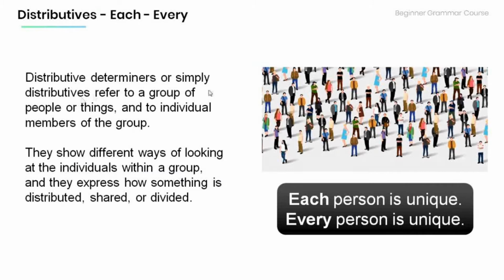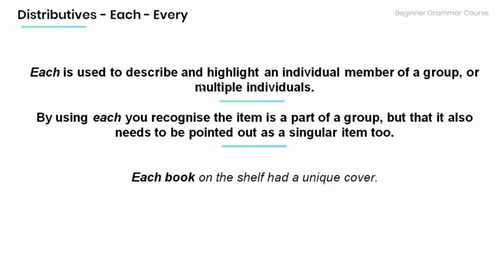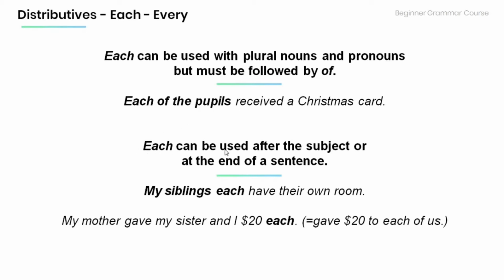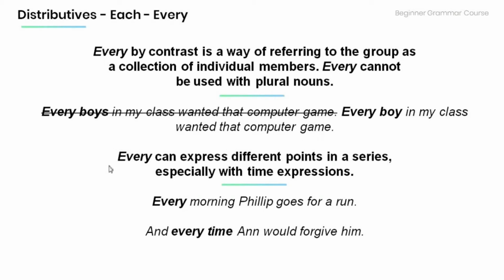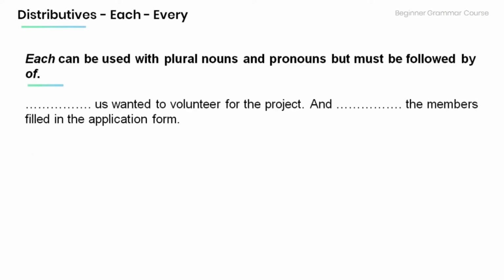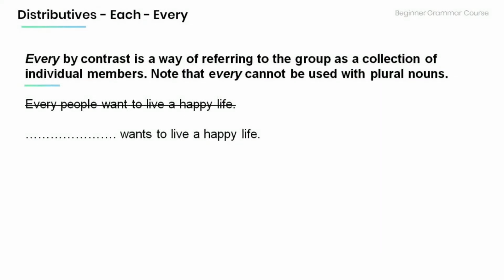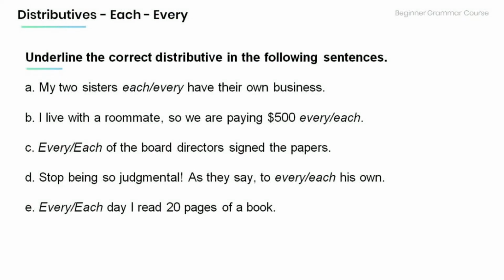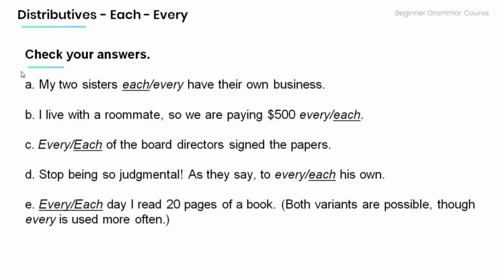6. Distributives (Each - Every)